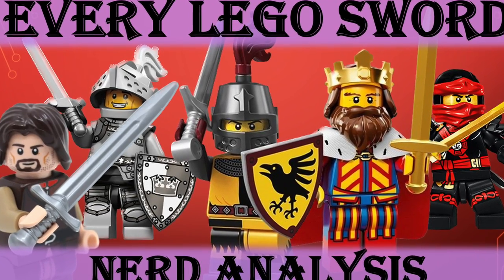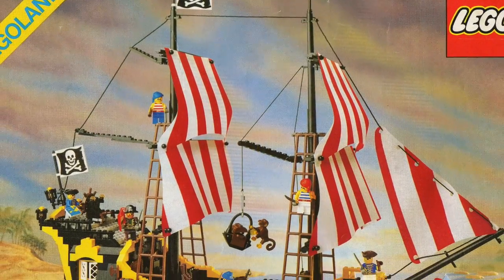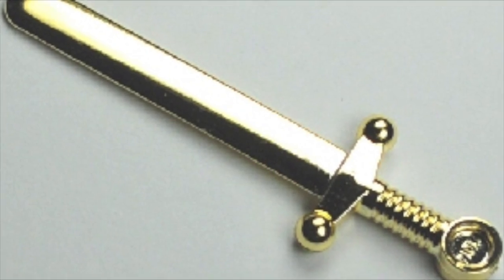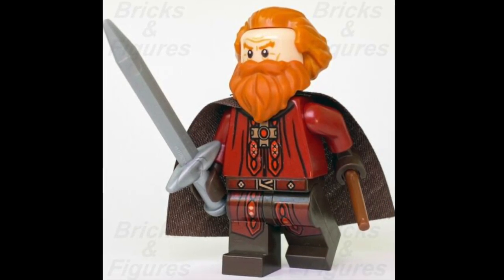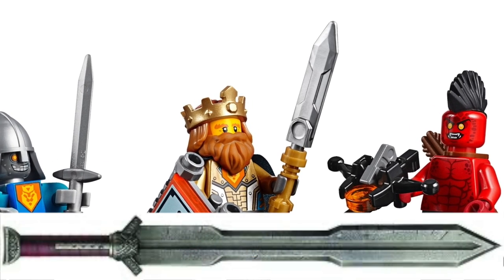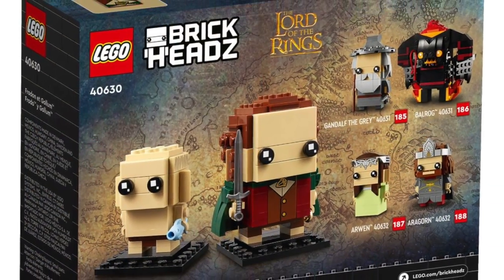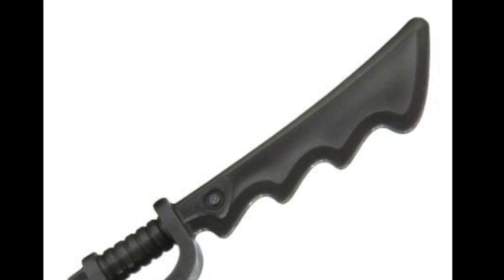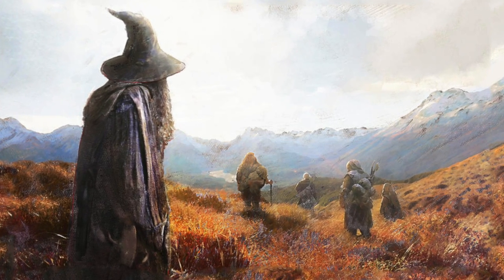Every Lego Sword | Nerd Analysis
Lego has made a lot of swords over the years, and today we'll be looking through that long history and discussing the merits and flaws of each.  Arming your armies is a serious business, and requires deep study on all available options.  Additionally, Lego's new sword designs for Lego Rivendell open a lot of possibilities, but also a lot of questions for the future of minifig weaponry.  Hope you enjoy!

Also, the subscriber count and views have been skyrocketing, despite me taking an upload break over Easter (Happy Easter by the way!).  Thank you for all the support, it means a ton!